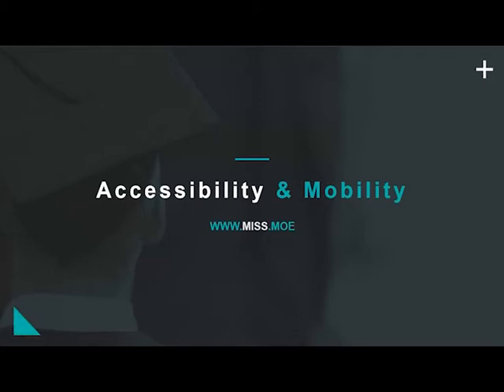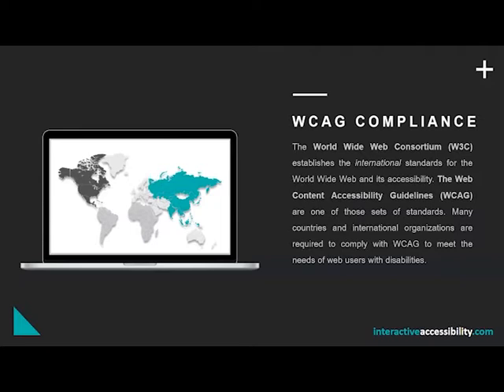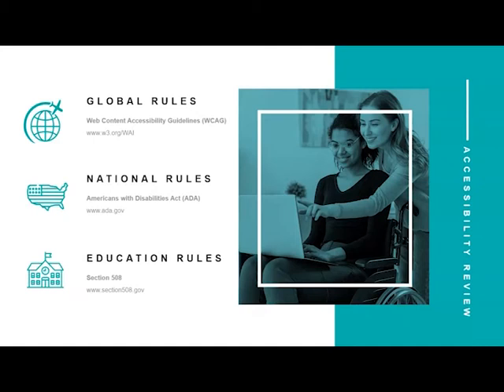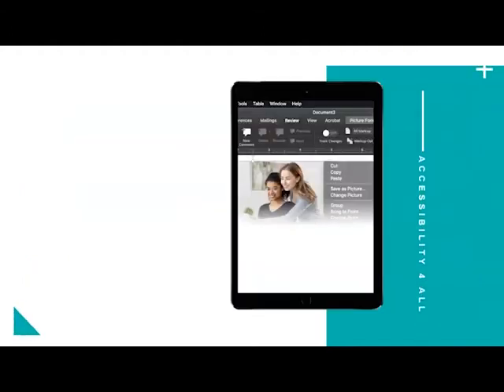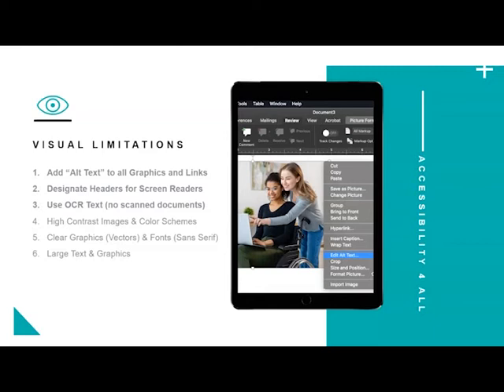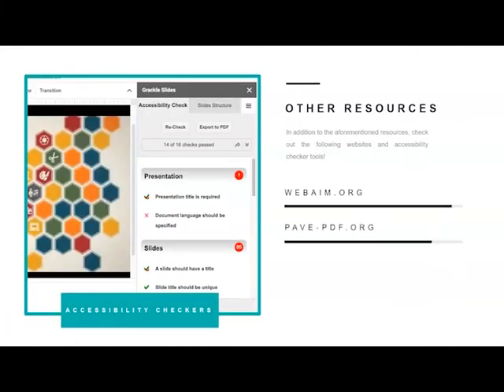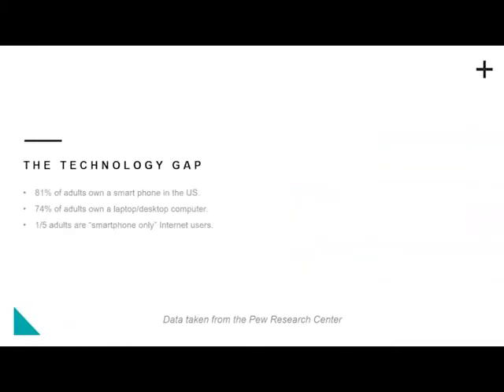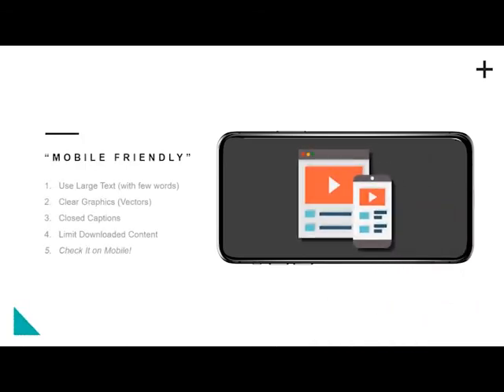Online Training: Accessibility and Mobility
How can you design your online training with both accessibility and "mobile-friendliness" in mind?